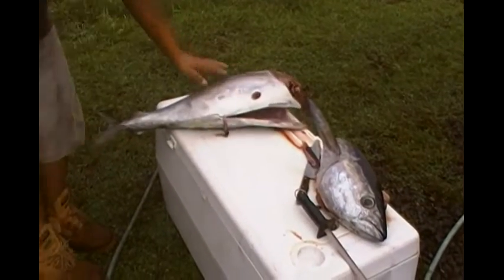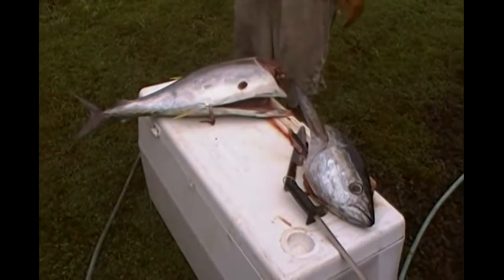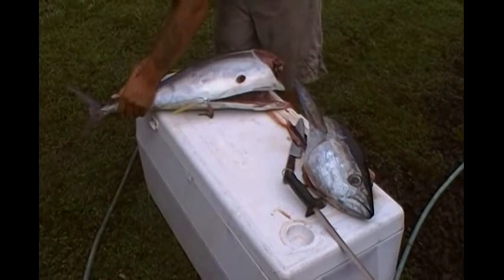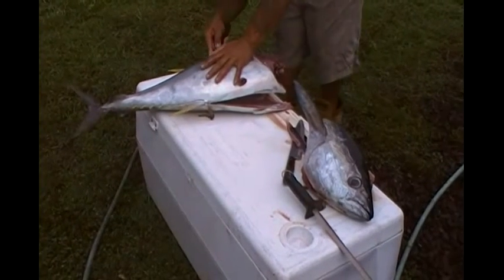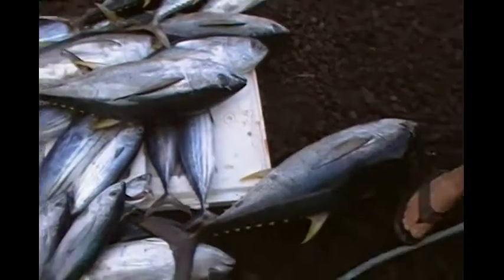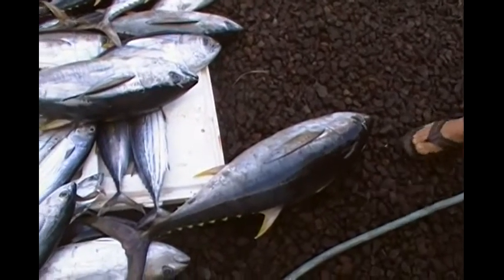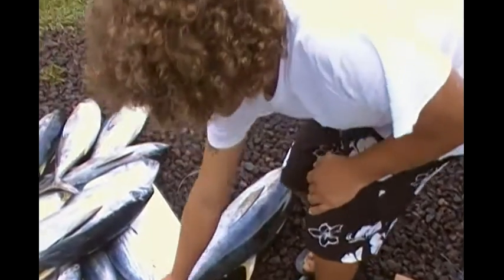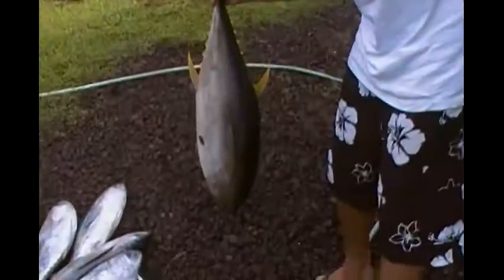12/12 catch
unloading after a successful fishing trip